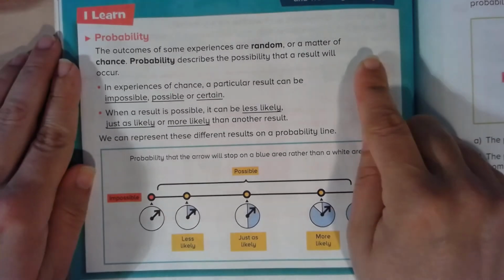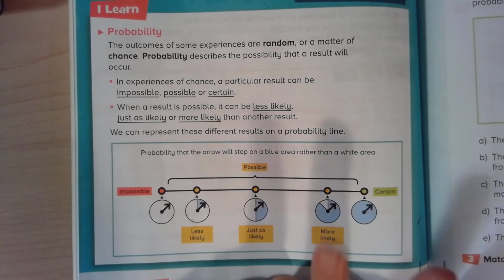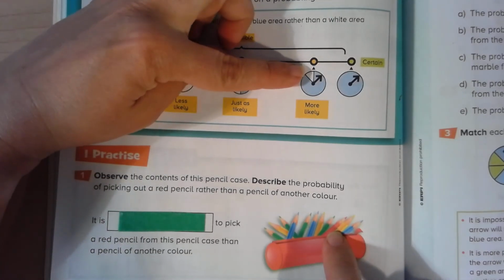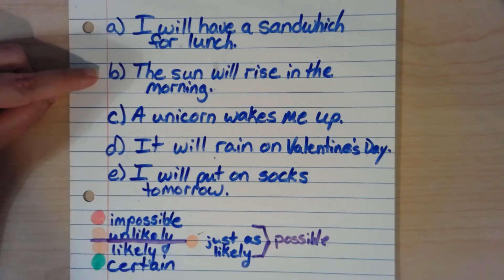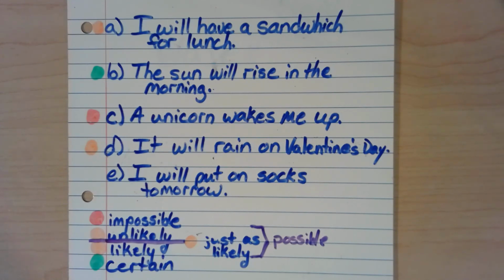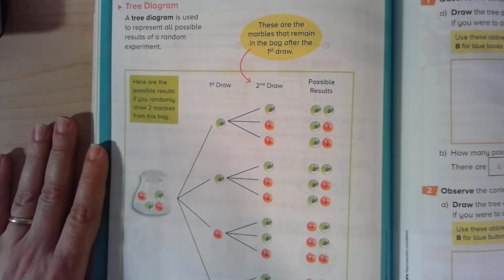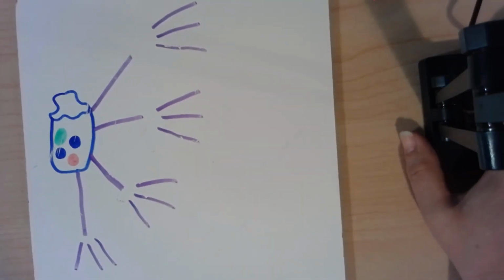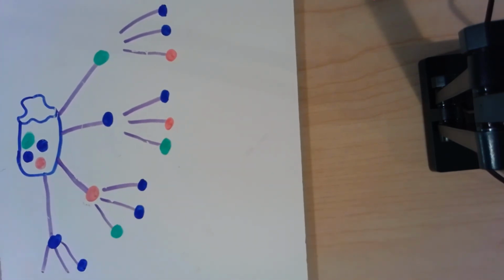31. Probability and Tree Diagram Math Capsule